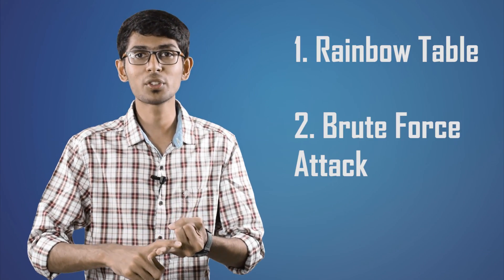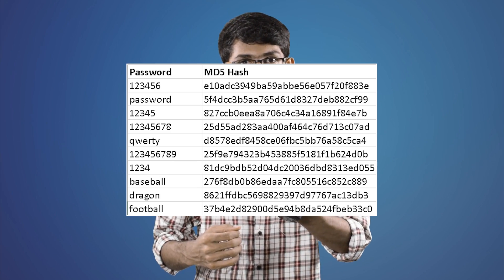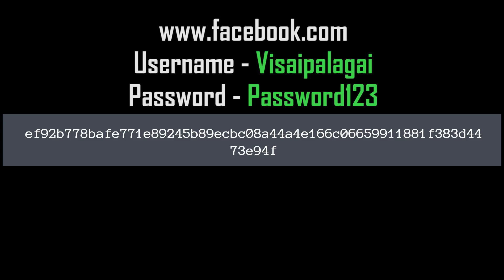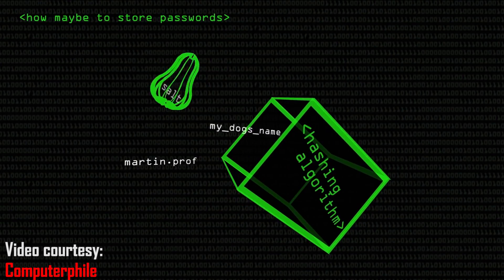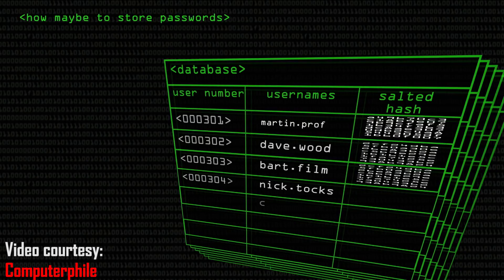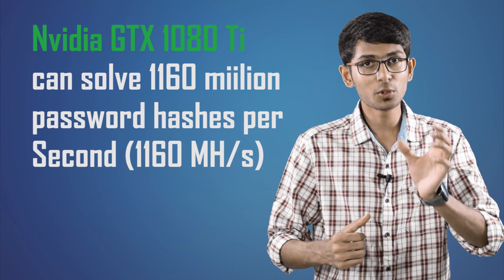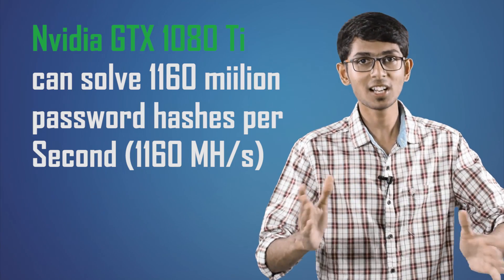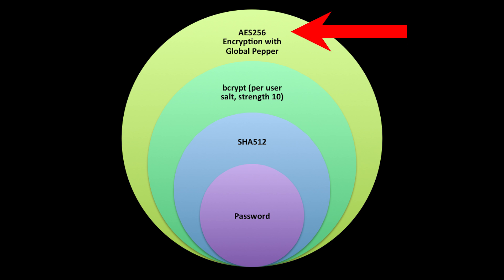Truth about Passwords! | Tamil | Visaipalagai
Passwords...are your passwords safe and how websites store your password? An how Hackers hack passwords? In this video we are going to see how password hashing works in a simplest way in Tamil

1. 10 Online Security Tips
2. Be Anonymous and increase privacy

2. - Check whether your E-mail was ever hacked

ALL QUALITY TECH VIDEOS - தமிழில் by visaipalagai
in Tamil

VISAIPALAGAI - தமிழ்